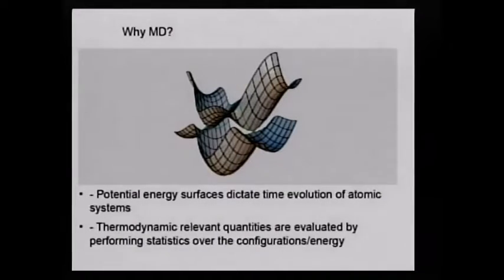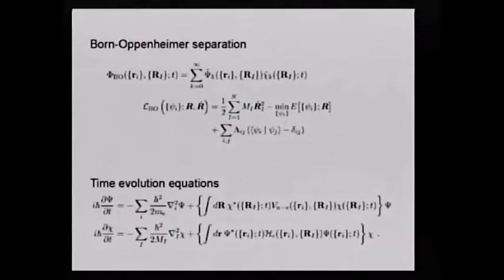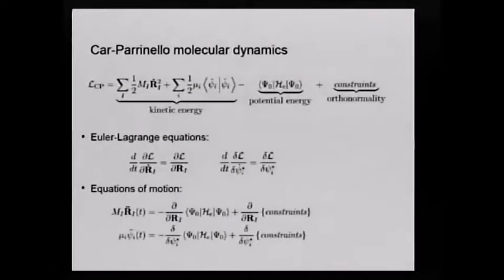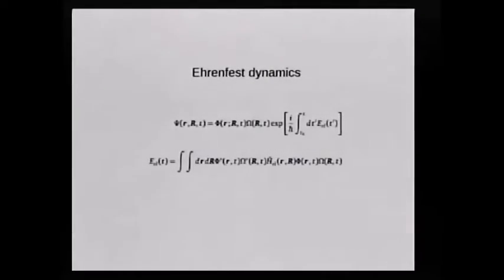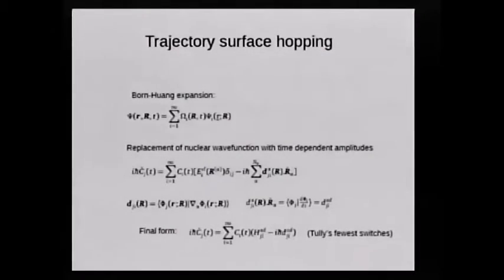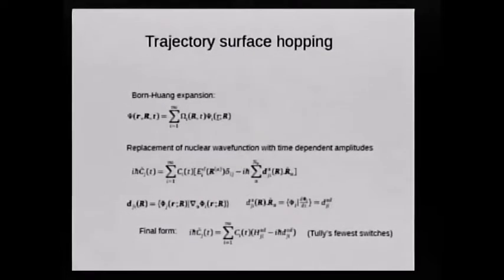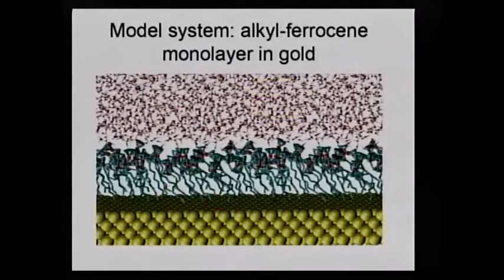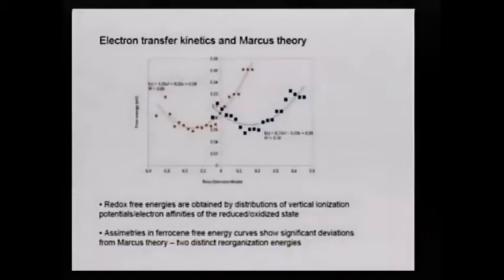III CINE-CMSC Workshop: "Introduction to Ab initio Molecular ...", by Gustavo T. Feliciano, IQ/UNESP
III CINE-CMSC Workshop: "Introduction to Ab initio Molecular Dynamics", by Gustavo T. Feliciano, IQ/UNESP